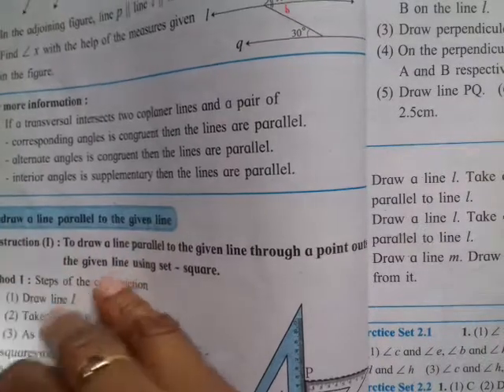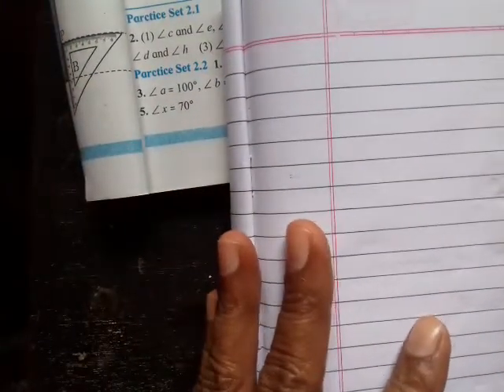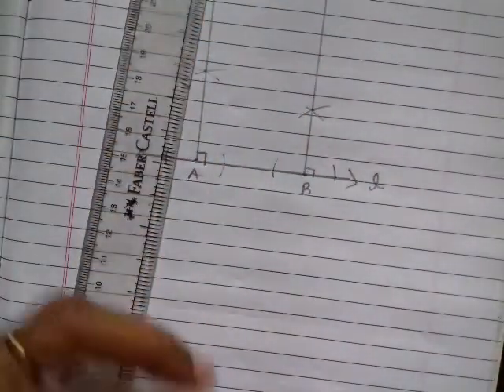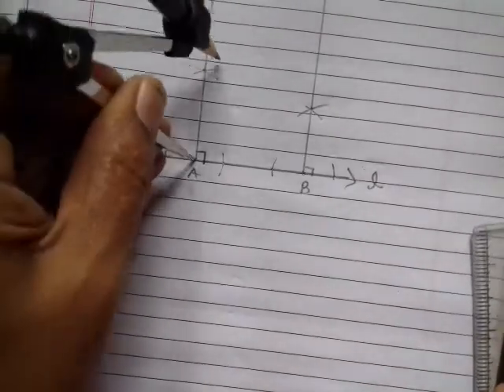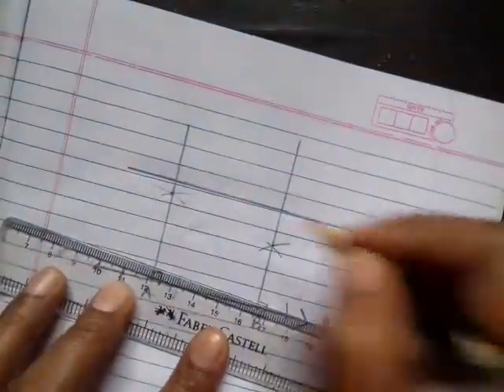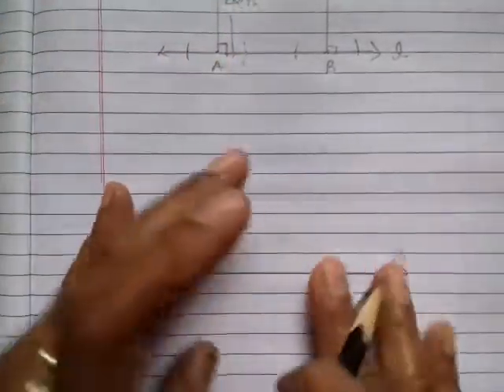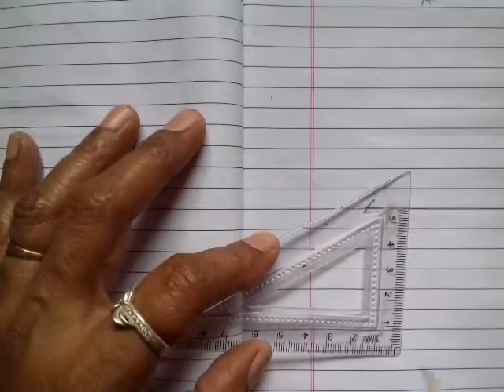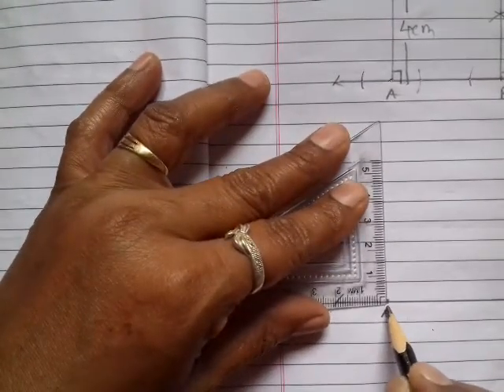8th std parallel lines and transversals part 2